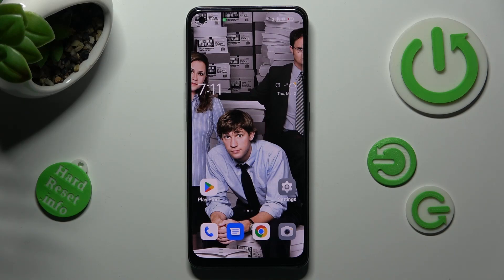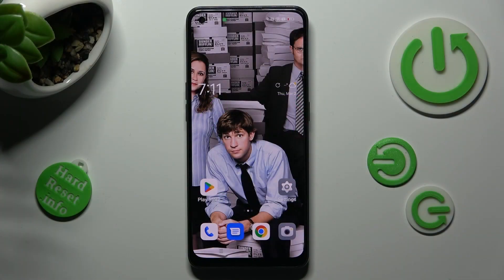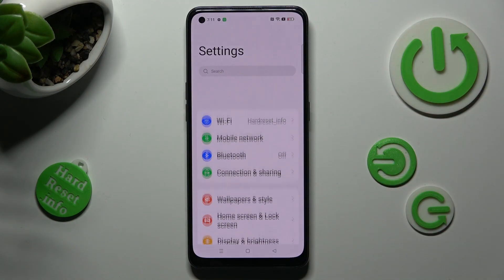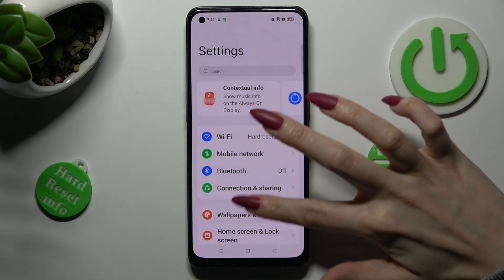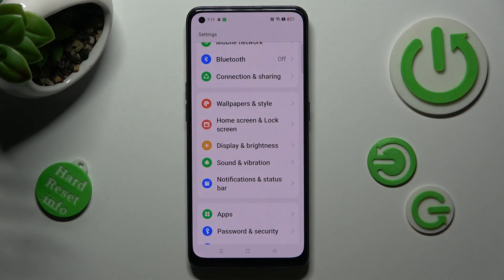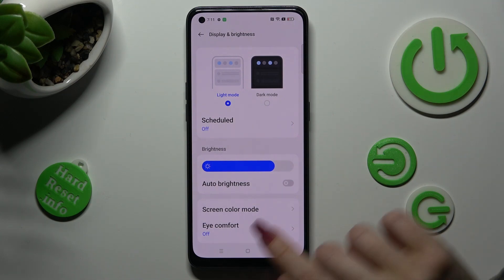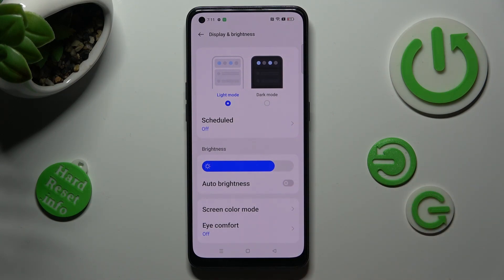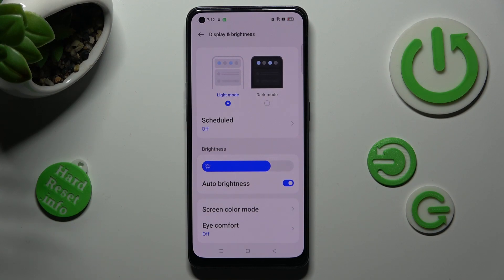How to Turn On / Turn Off the Adaptive Brightness on a OPPO Reno 8T - Automatic Screen Brightness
In this YouTube tutorial, you'll learn how to manage the Auto Screen Brightness feature on your OPPO Reno 8T. Auto Screen Brightness can be a useful feature for adjusting your device's screen brightness based on ambient light, but it can also be frustrating if it doesn't work correctly or if you prefer to manually control your screen brightness. This step-by-step guide will show you how to enable or disable Auto Screen Brightness on your device, giving you control over how your device handles screen brightness. Whether you're looking to optimize your device's battery life or prefer to manually adjust your screen brightness, this tutorial will help you do it easily and effectively.

How to enable the auto brightness option on an OPPO Reno 8T? How to disable the adaptive brightness feature on an OPPO Reno 8T? How to change the brightness preferences on an OPPO Reno 8T?